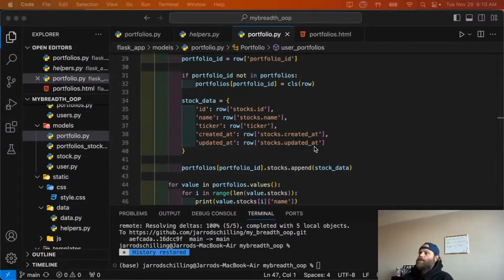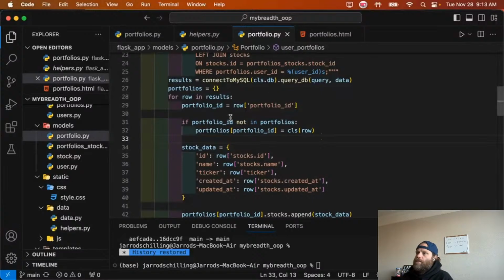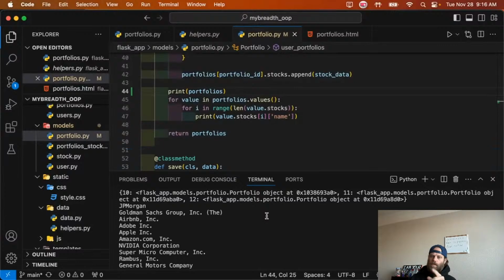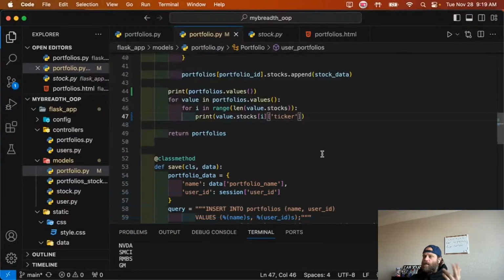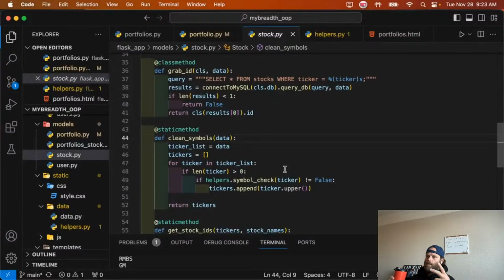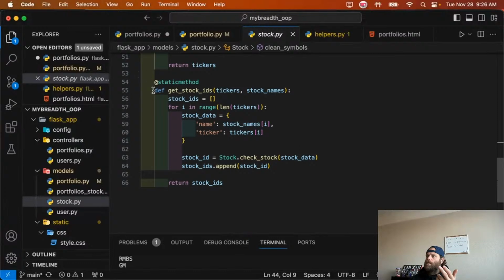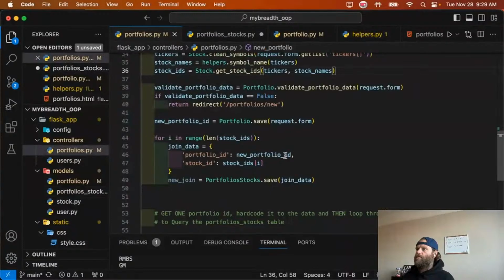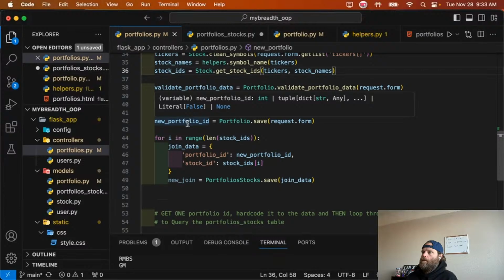Live Coding - Full my.Breadth rebuild (PART 10) - Python Flask Bootstrap MySQL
Something happened to my shared screen during the live, but most of the good stuff is up until the 24min mark.

Chapters:
0:00 - Intro + Review
2:25 - Query logic needed to pull all data for portfolios
6:05 - Object, Lists, and Dictionaries OH MY!
10:08 - Moving data validation from controllers to models
11:50 - Stock data validation
17:25 - Portfolio data validation
18:45 - Many to Many Join Table data validation
24:10 - Share Screen disappeared!